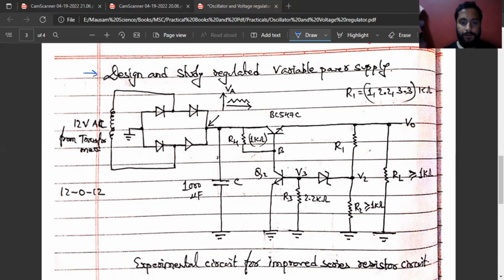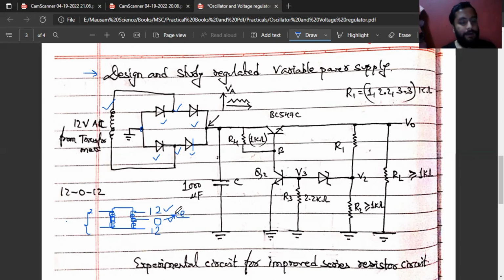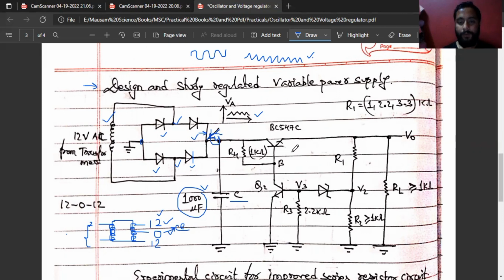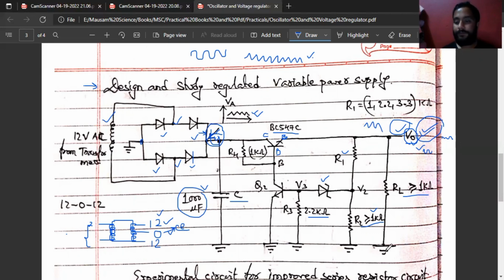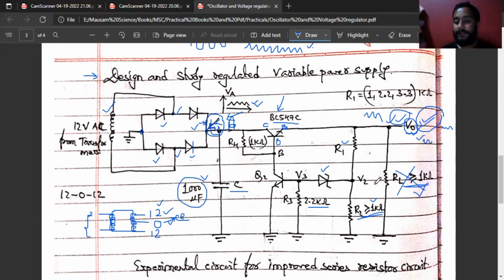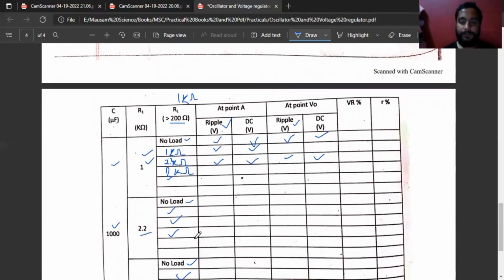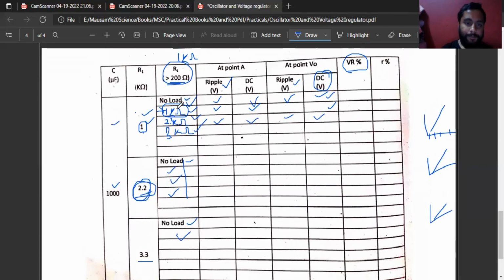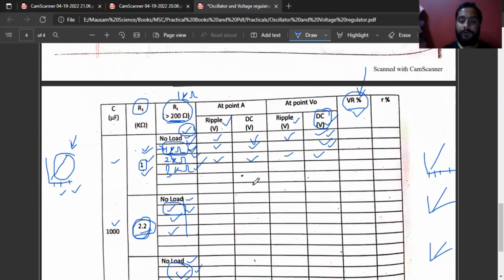To Design and Study Regulated Variable Power supply || Mausam Science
Thanks
 Mausam Science